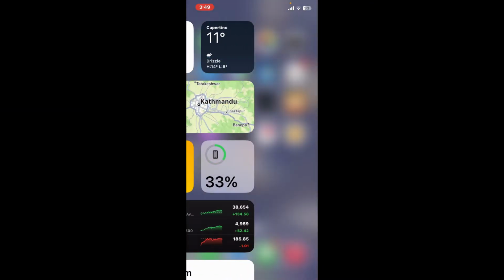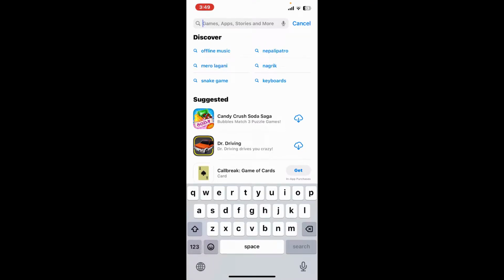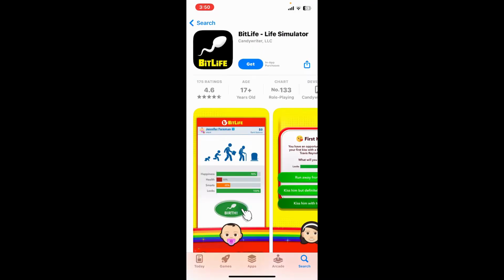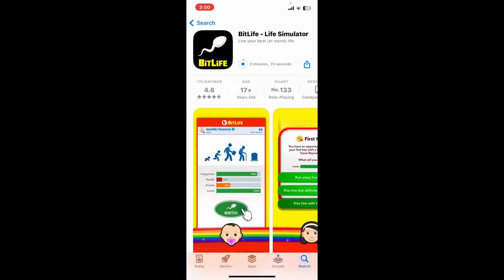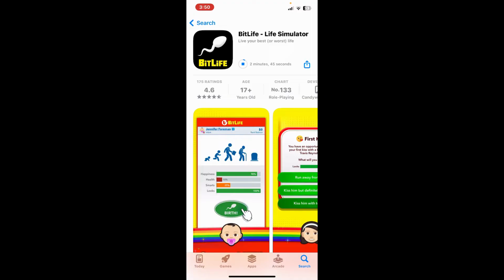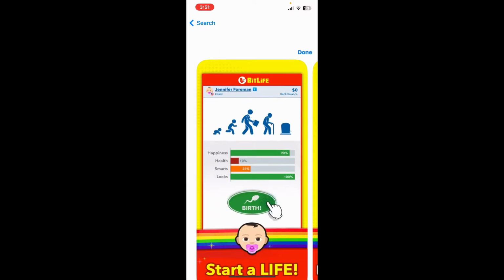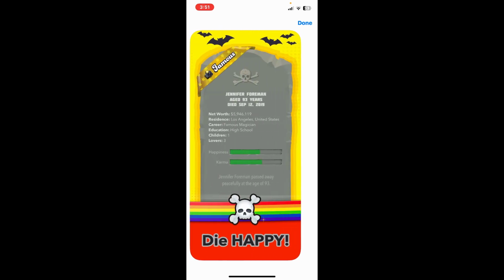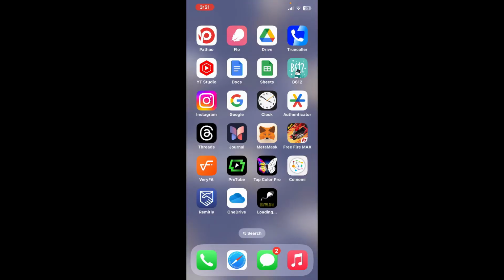How to Download Bit Life Simulator App 2024?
Eager to explore the intricacies of life through the BitLife Simulator app in 2024? This guide will walk you through the process of downloading the application to your device Bit Life Simulator. Unlock the potential for virtual adventures, making impactful decisions, and navigating the twists and turns of a simulated life. Open your app store, search for "BitLife Simulator," and follow the prompts to download and install the app. Get ready to embark on a unique and unpredictable journey in the palm of your hand, experiencing the ups and downs of life through the captivating BitLife Simulator!